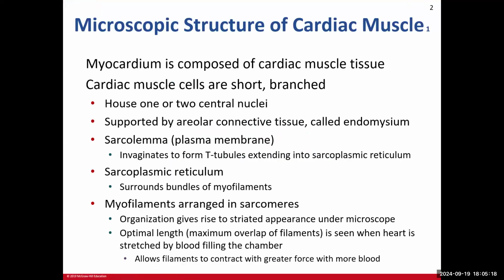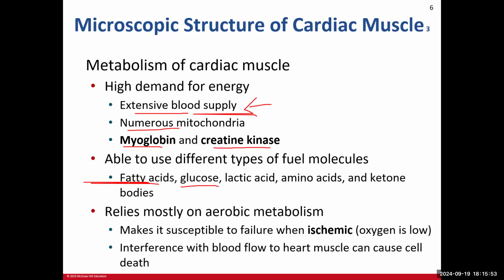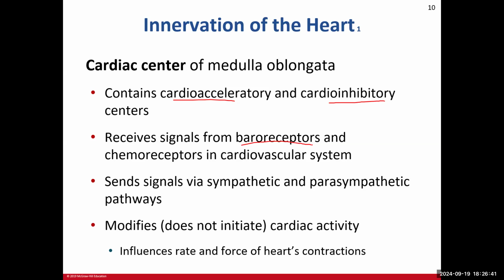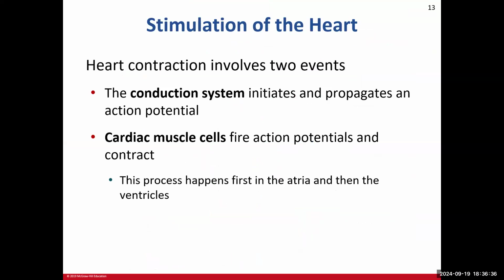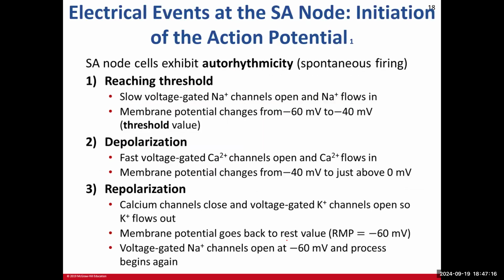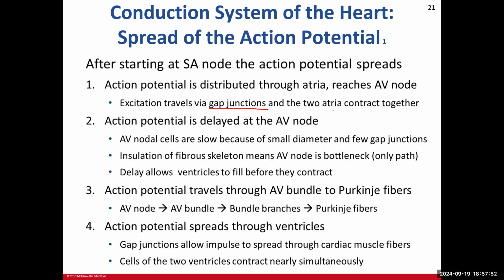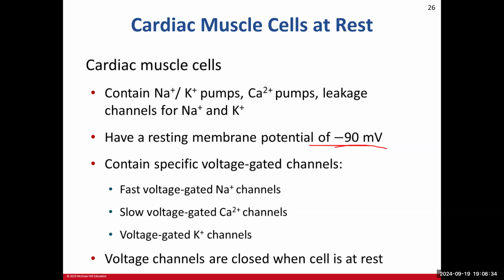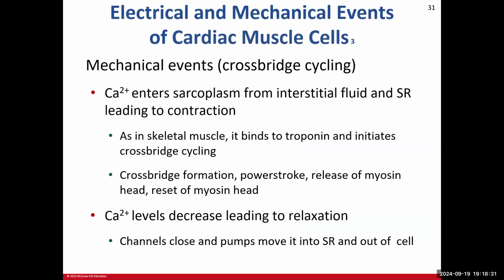Day 7 BIO 211 720 Lecture FA2024 Heart